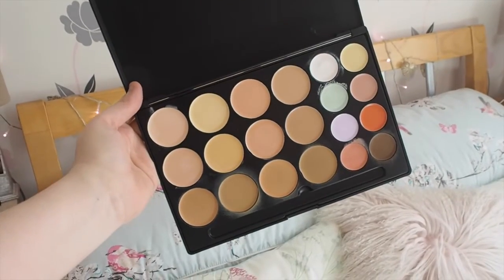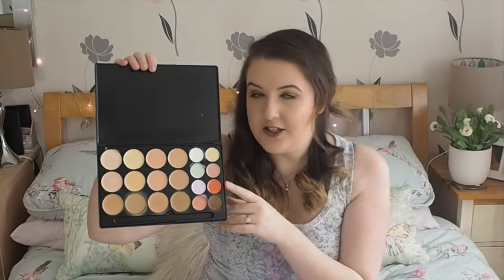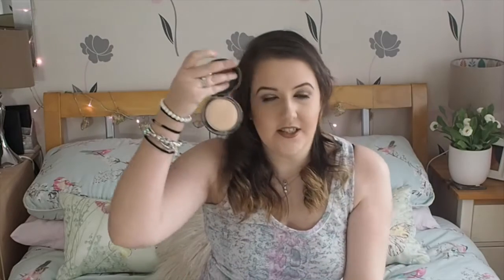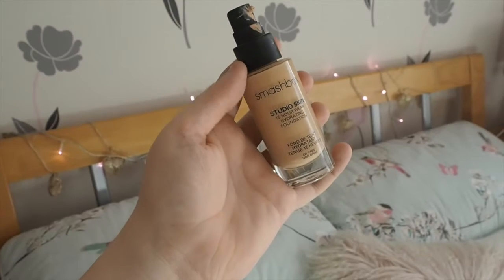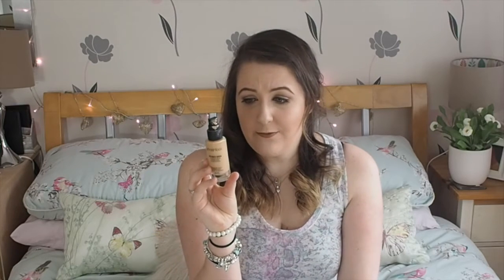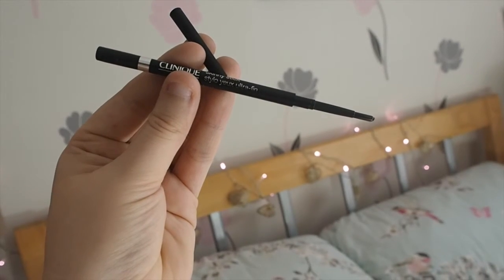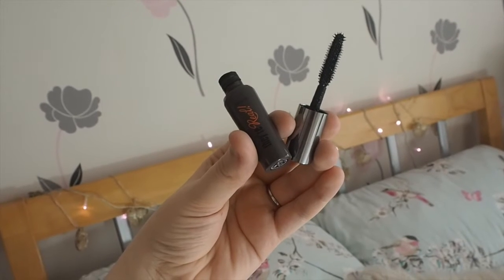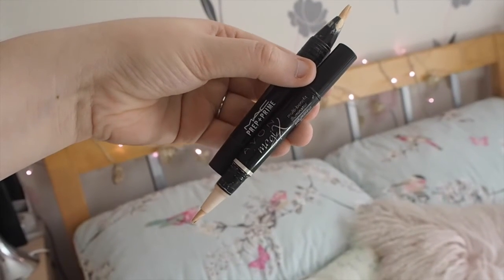Disappointing Products | Clarina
Disappointing Products

Products mentioned:
Morphe 20 Contour & Concealer Palette
MAC Mineralise Skin Finish
Smashbox Studio Skin 15 Hour Wear Hydrating Foundation
Clinique Skinny Stick Eyeliner
Benefit They're Real! Beyond Mascara
Avon Magix Illuminator
Gerard Cosmetics Lipstick

I'm Clarina from Clarina Beauty on YouTube and Wordpress. My obsession with beauty products and makeup led me onto create my blog and channel. Here you can find reviews, tutorials and general chit chat. I'm always open to requests and appreciate your support.